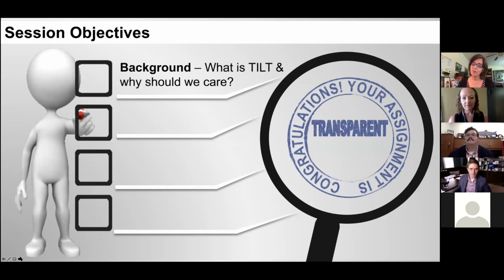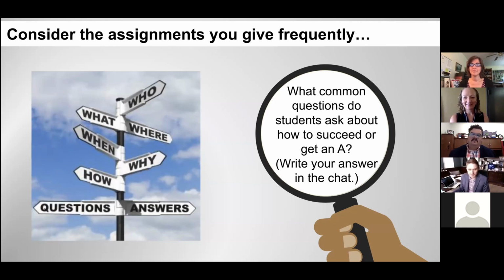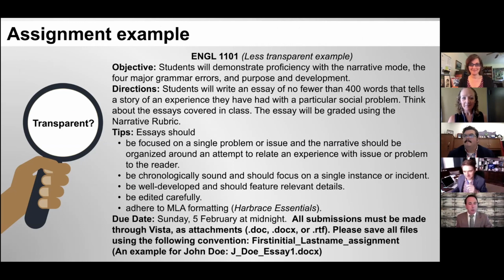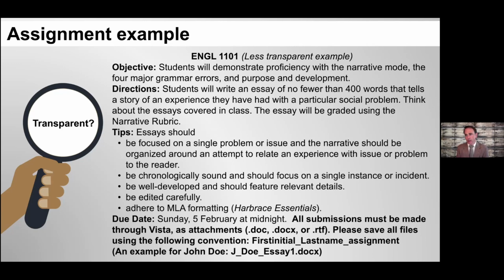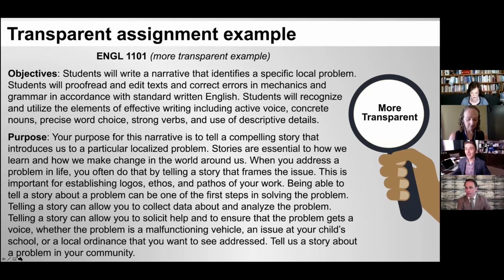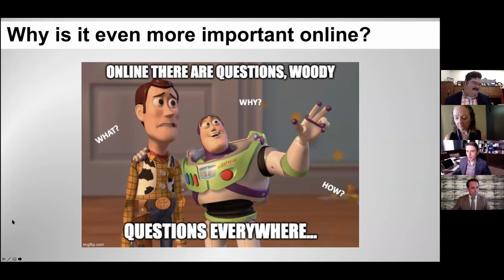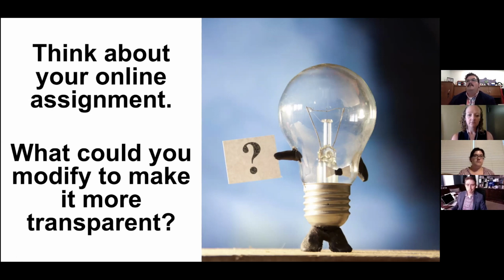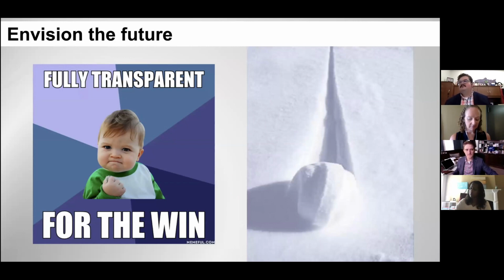TILTing Your Online Assignments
Even when you think you have clearly outlined the expectations for an assignment, there are often students who are confused about what they are supposed to do and how they are supposed to do it. Sometimes they figure it out along the way, but too often they either waste time because they do not understand the assignment, turn in something that is not what you were hoping for, or give up all together.

All students benefit from transparently designed assignments (Winkelmes et al., 2016; Winkelmes, Boye, & Tapp, 2019). These assignments 1) have a clearly defined purpose, 2) list the tasks students will perform, and 3) explain the criteria for success. The Transparency in Learning and Teaching (TILT) Higher Ed Project has found that students in more transparent courses generally indicate improvements in their academic confidence, sense of belonging, and employer-valued skills, especially for underserved students. This session will explore the compelling evidence for the effectiveness of TILTed assignments and will offer techniques for applying evidence-based practices that create clearer assignments.

Facilitators:
Jesse Bishop, Georgia Highlands College
Jordan Cofer, Georgia College
Denise Domizi, USG
Rod McRae, University of West Georgia
Marina Smitherman, Dalton State University